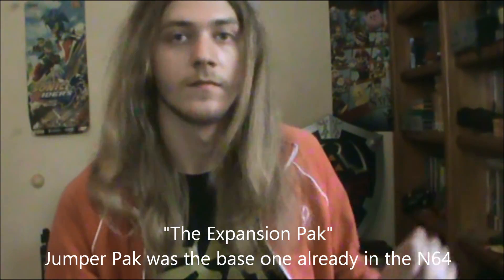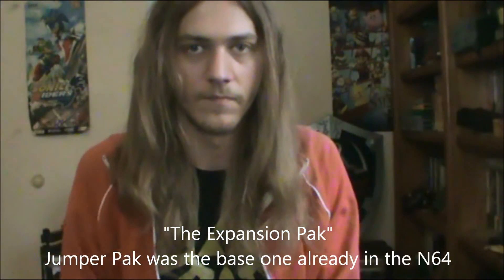Technical Difficulties – Nintendo 64 Resetting Issue FIXED!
A follow-up video two years in the making.
When it comes to the Nintendo 64 constantly resetting itself, there are four primary factors that could lead to the issue. We've already ruled out the Reset Button, itself, on this channel, so in this video we take on the Expansion Pak module which could be the issue.